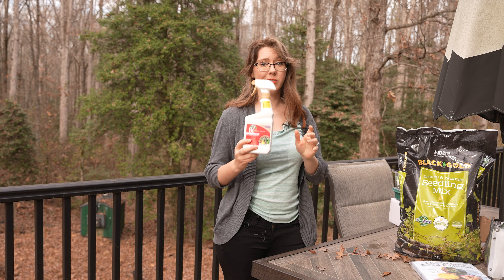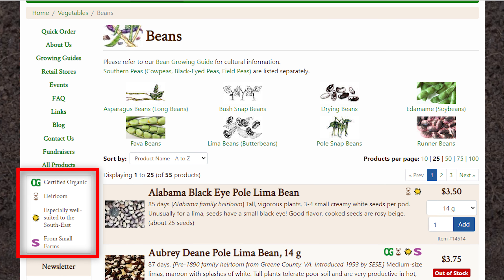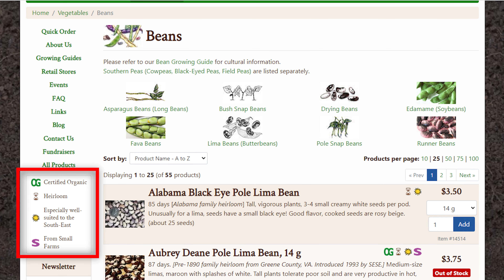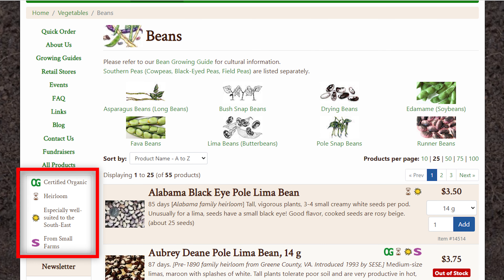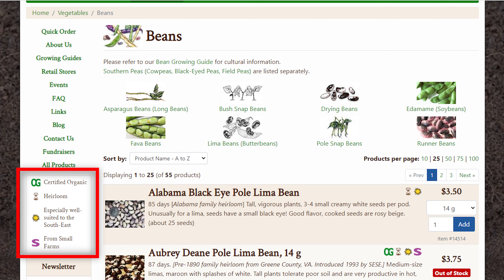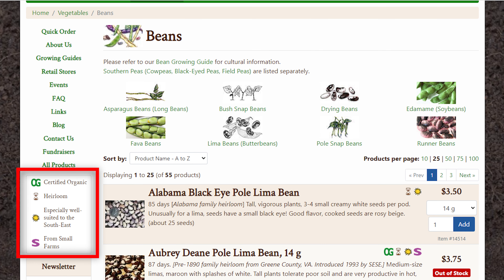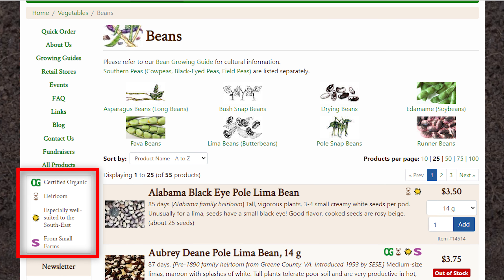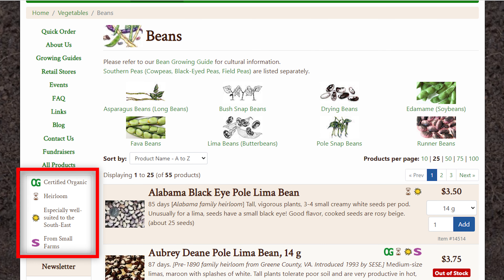Gardener's Winter Shopping List!